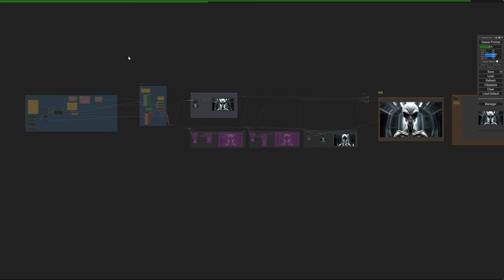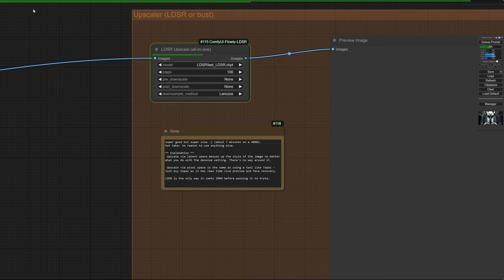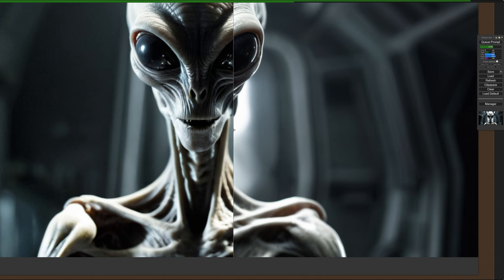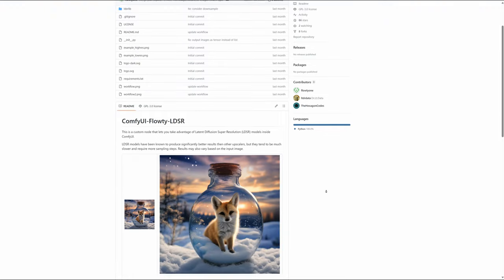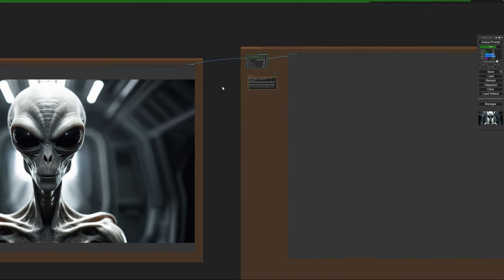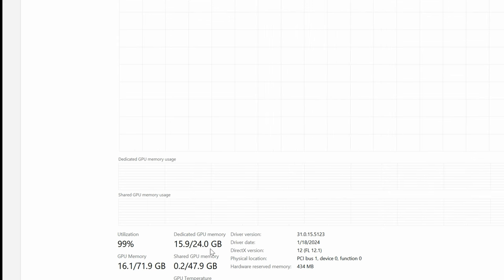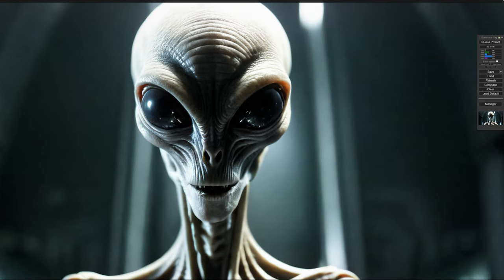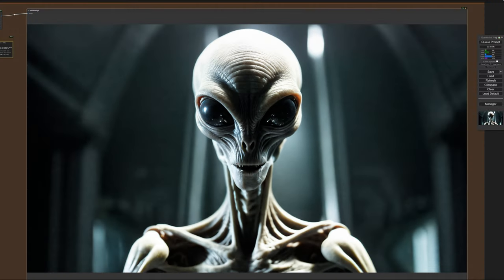LDSR - best comfyUI upscaler - results at 4k.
Frustrated by iterative latent upscalers that keep 'messing' with your image? ME TOO! Hence, LDSR - the best for 'professional' use IMHO.

Update: 2 weeks in Comfy might as well be 3 years. We now have SUPIR, CCSR and many others to play with.